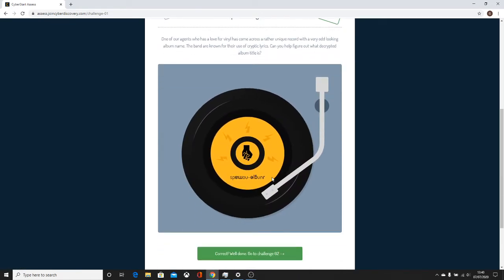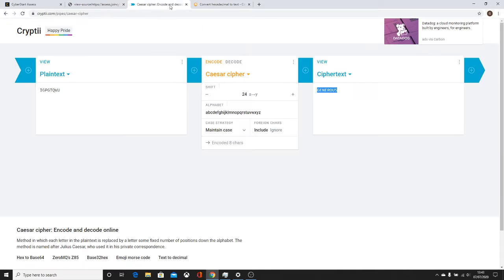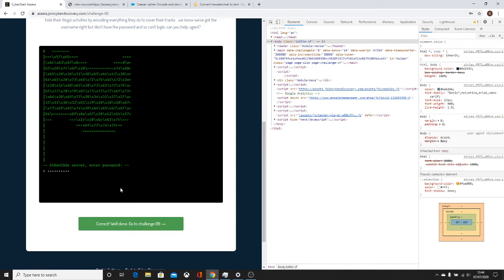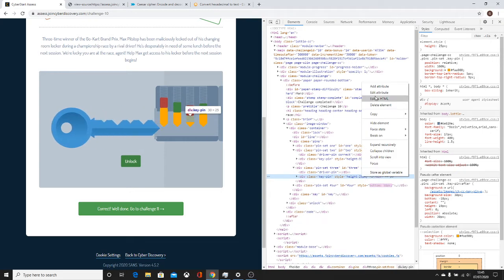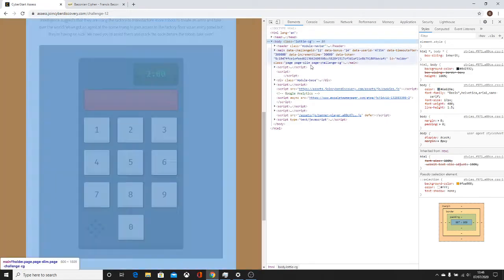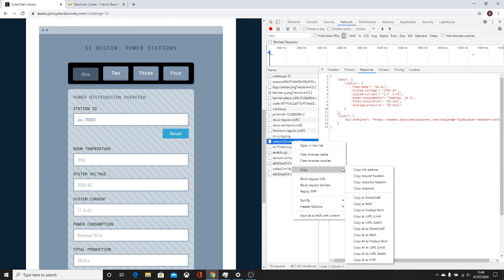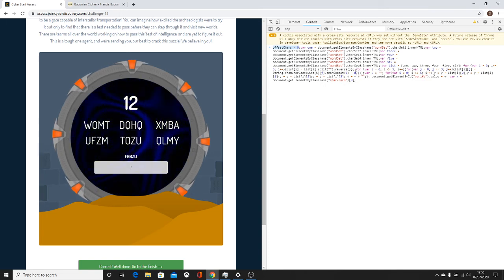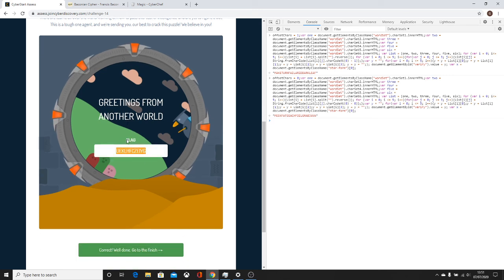Cyberstart Assess 2020-21 Answers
This video shows how to complete all 14 challenges for Cyberstart Assess 2020-21

I made this video just over 2 years ago and published it as unlisted, I figured that there will be some people interested in how to solve Cyberstart Assess so I've made it public. Cyberstart as a program has now stopped but you can go to play 12 challenges which were inspired from previous years in the intern base, and pay for a license to experience cyberstart game (although I believe it no longer includes volcano base)